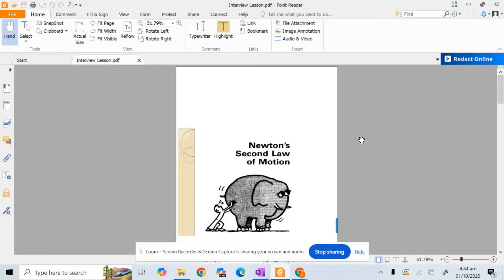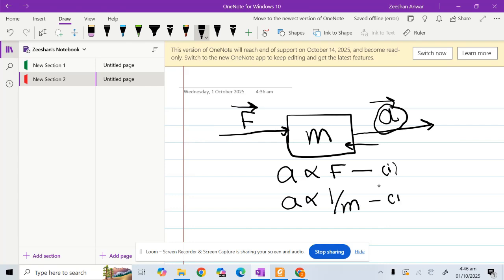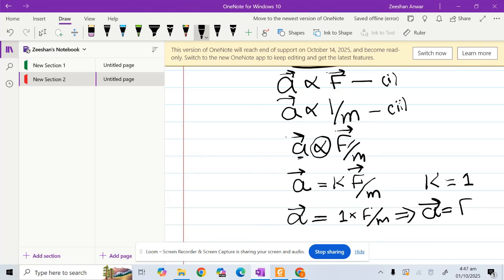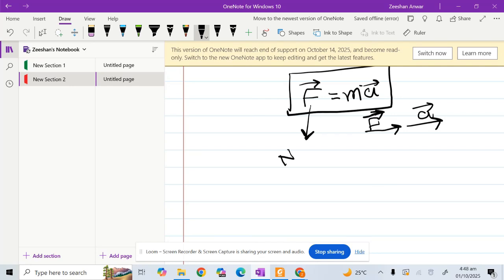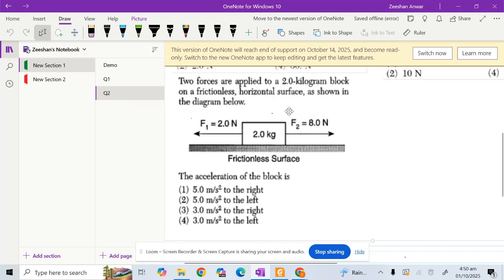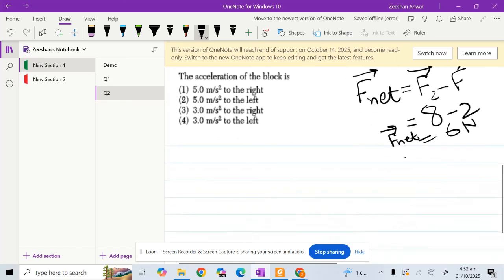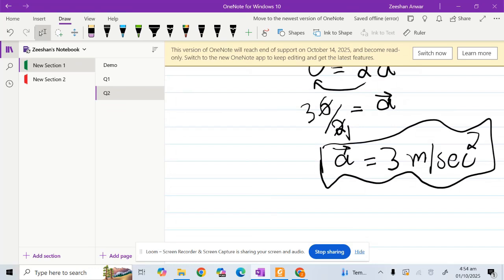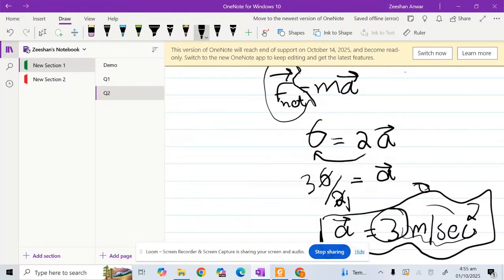Newton’s Second Law Explained with Numerical Example | IB Physics